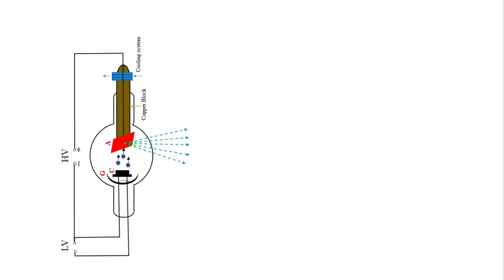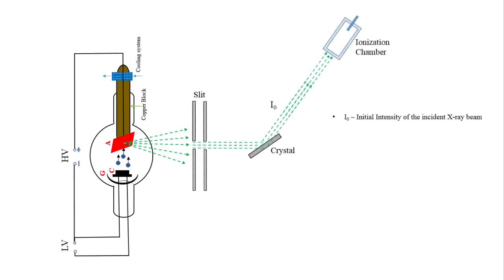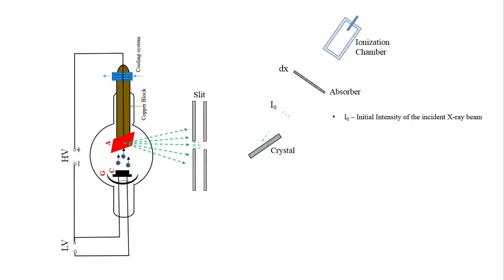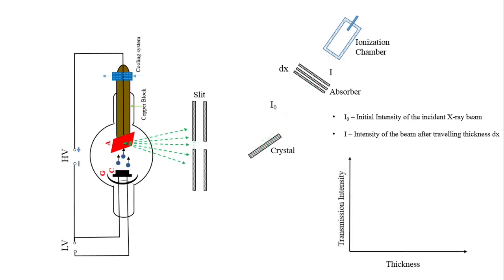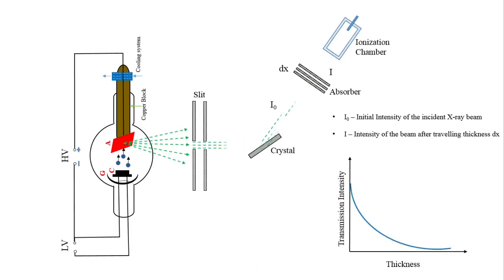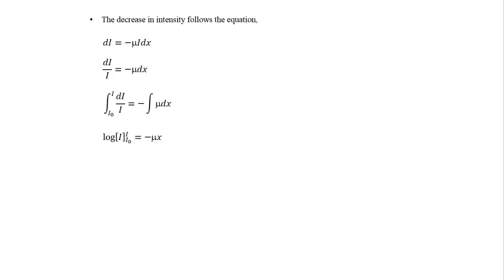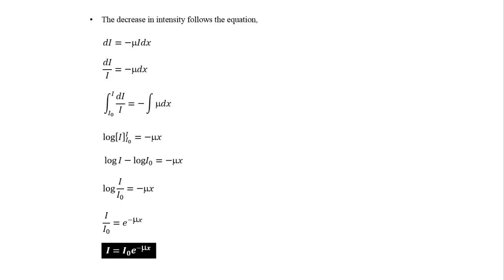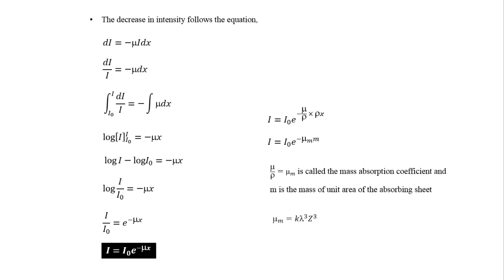Absorption of X rays